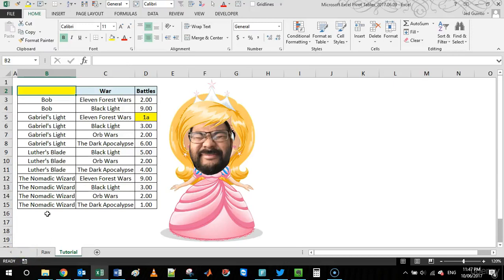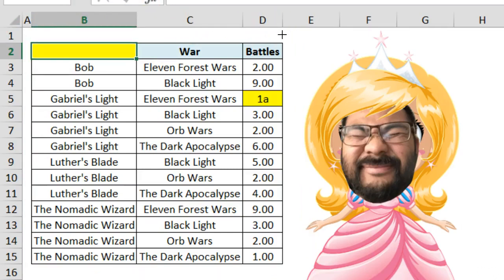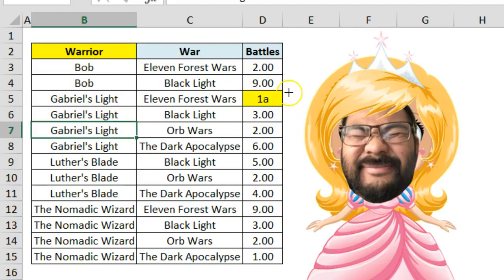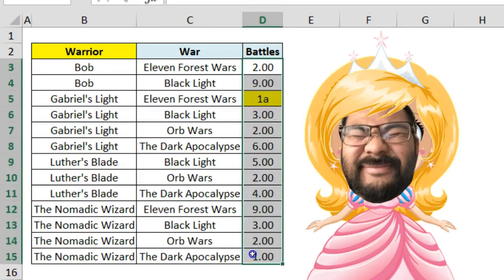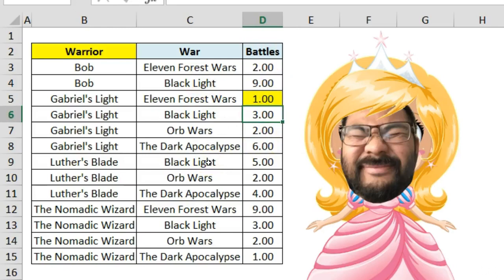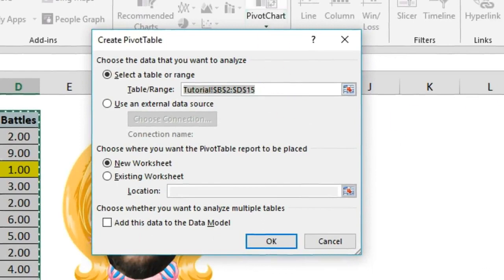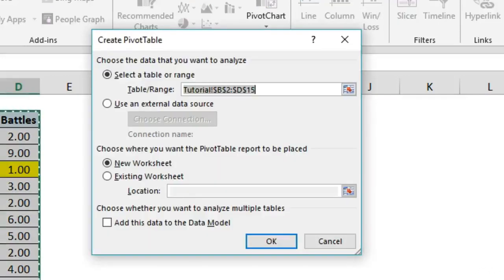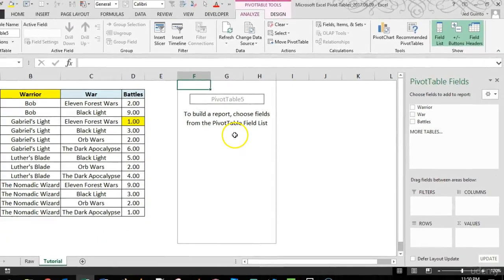2.1 Preparing your Data for a Pivot Table